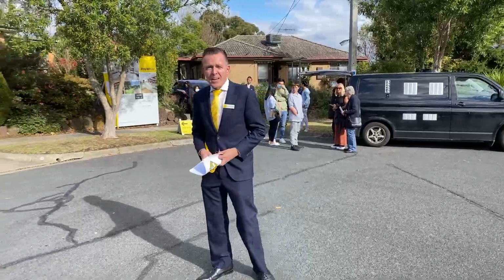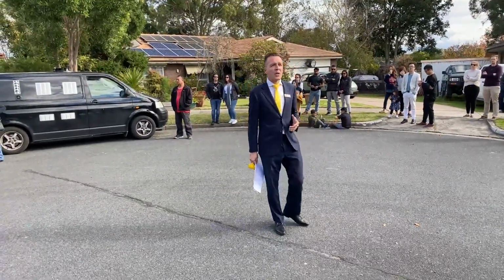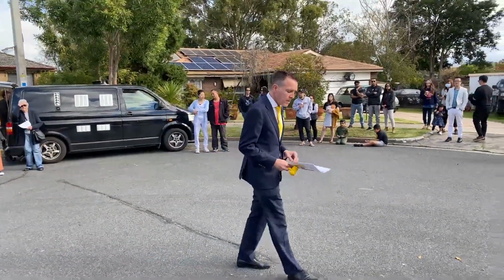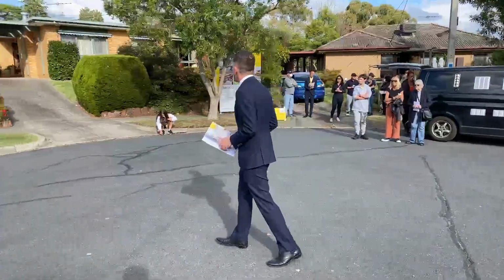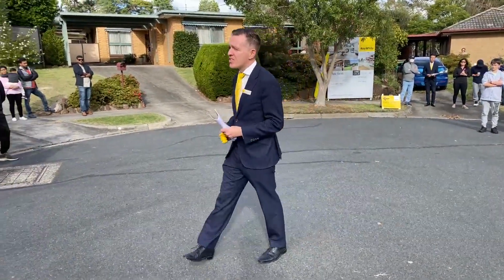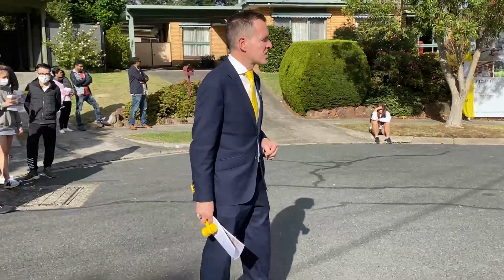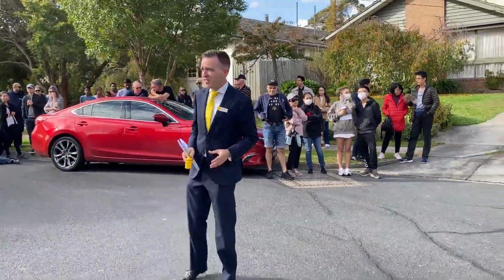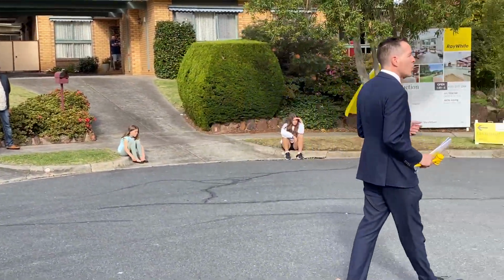Auction @ 11 Carramar Court, Vermont 3133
11 Carramar Court, Vermont 3133

4 Bed | 2 Bath | 2 Car Space(s) | 783 m2
Price Guide: $1,000,000- $1,100,000

Listing Agents: Jay Warnak (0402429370)
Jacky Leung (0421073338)